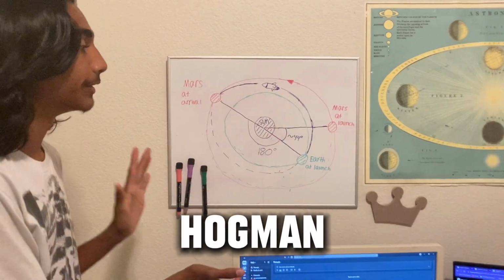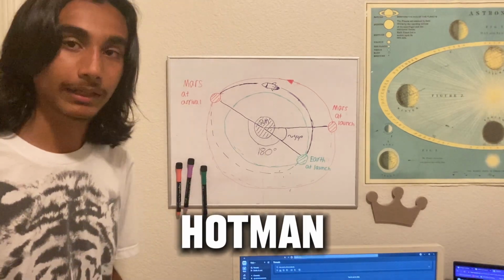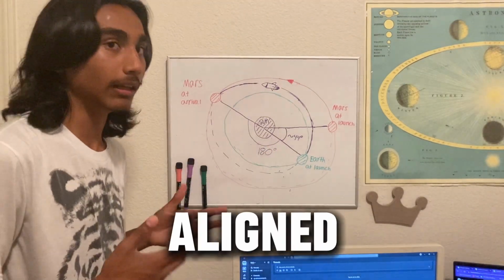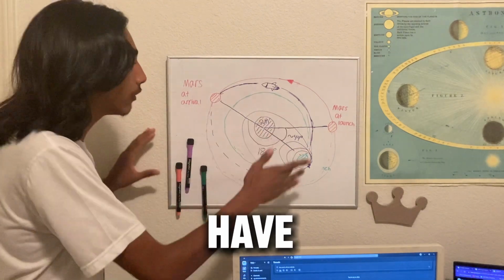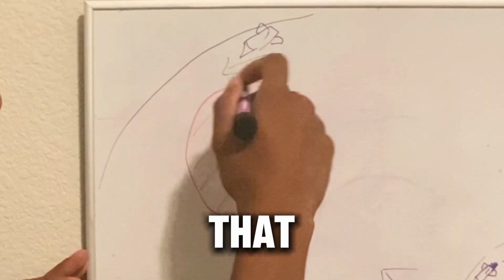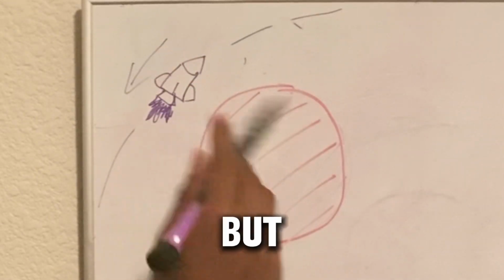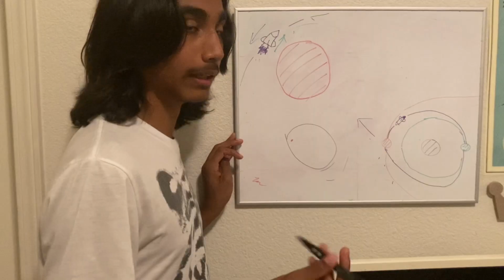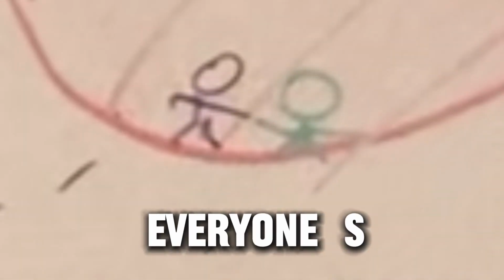How Rockets Fly From Earth to Mars!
space is so cool